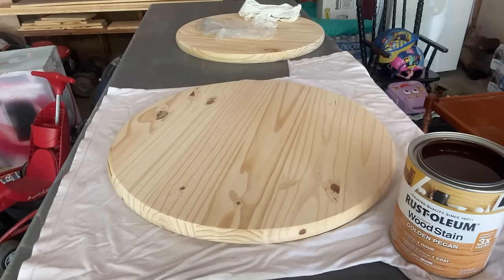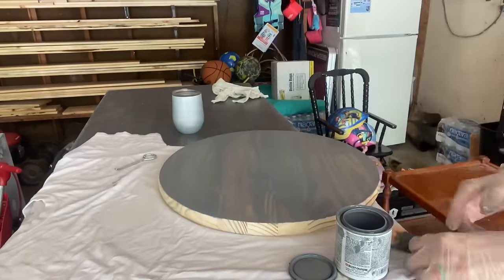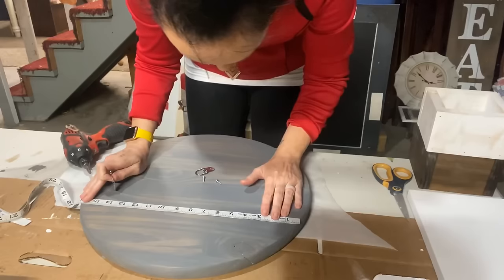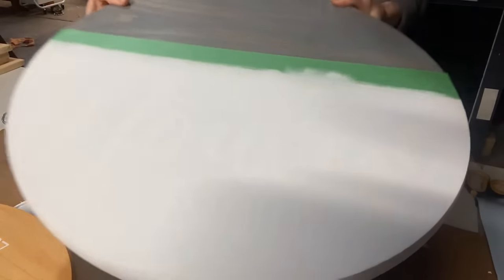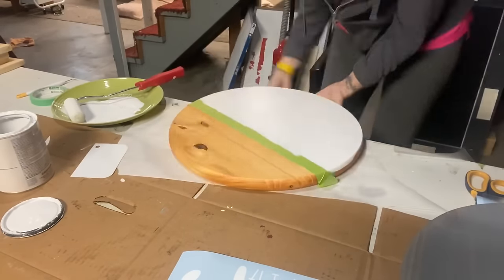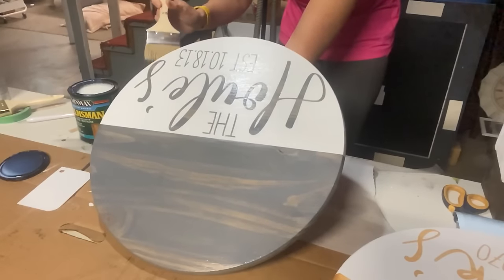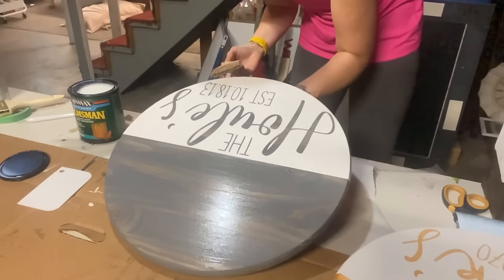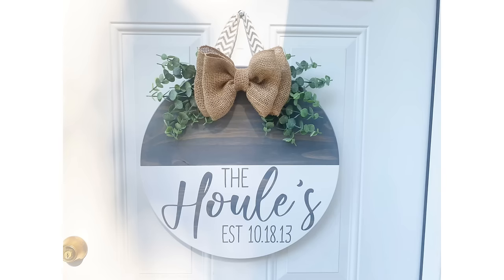DIY WOOD ROUND || DIY WOOD DOOR HANGER || WOOD SIGNS FOR BEGINNERS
Hello friends! I’m super excited to show you how to do something that I am Uber passionate about! Wood signs is how I make a living and wouldn’t have it any other way! Today I’m showing you how to create a DIY WOOD ROUND | DIY WOOD DOOR HANGER. I will list all the supplies I used down below but of course be creative and add your own flair.

That way you will be notified when I post more wood sign videos!

❤️❤️STENCIL is now available on my Etsy page

Approximate font size which includes THE "name" Est:
9.870" W x 14.174" L . Keep in mind this size will vary depending on the letter fo the last name

Supplies:

Stains:
Weathered Gray